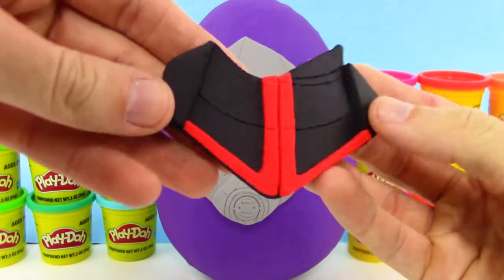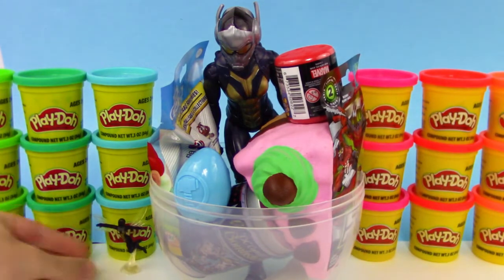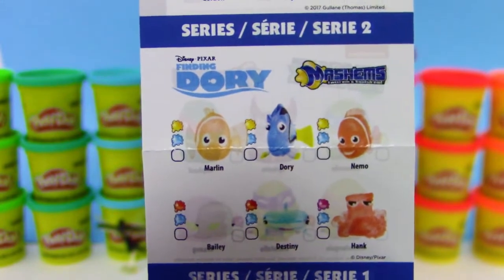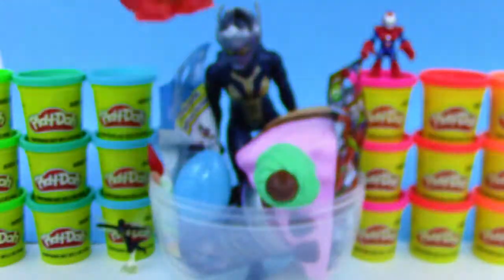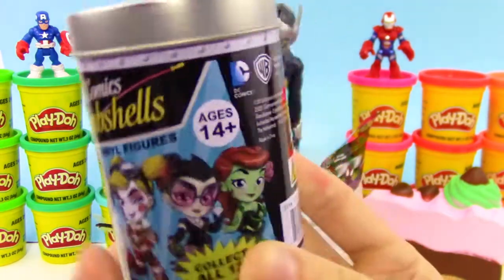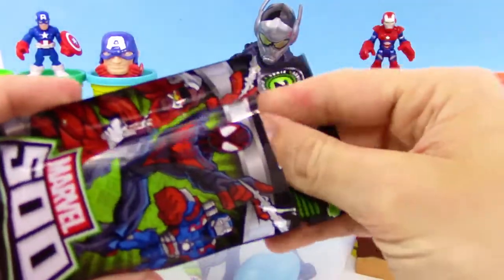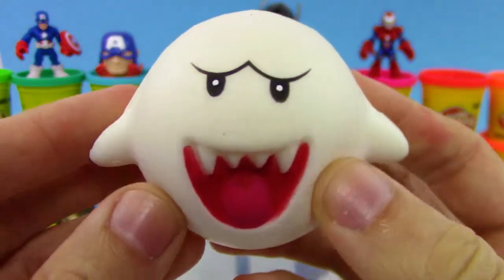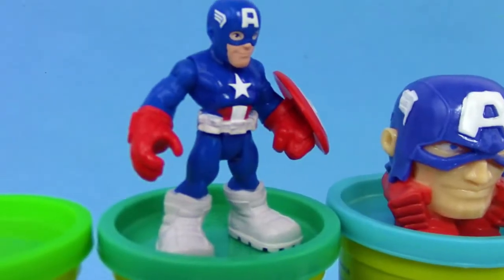GIANT WASP SURPRISE EGG PLAY DOH 💥 Ant-Man and the Wasp, Avengers Toys, Squishies & MORE!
✔️Subscribe to our New YouTube Shorts Channel (PokeNOS Shorts) With the Ant-Man and the Wasp movie coming out soon, we wanted to make a Wasp Surprise Egg out of Play-Doh for everyone to enjoy! So many surprises and blind bags in store!

✔️Join us for SURPRISE EGG SATURDAY where we open a Giant Play Doh Surprise Egg EVERY WEEK! 🥚

We LOVE hearing about what you guys like!  What are your favorite characters and shows?
Drop by our videos and leave your favorites in the comments for us!

Surprise Eggs in other Languages - आश्चर्य खिलौने, huevos sorpresa, яйця з сюрпризом, överraskning ägg, сюрприз яйца, ovos surpresa, Überraschung Eier, œufs surprise, siurprizas kiaušiniai